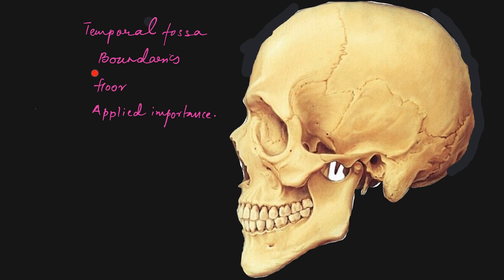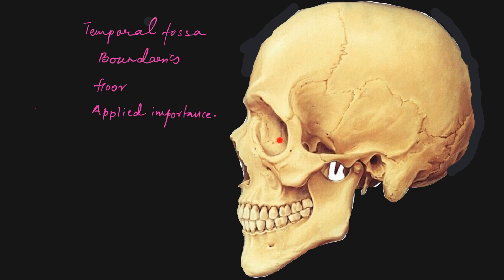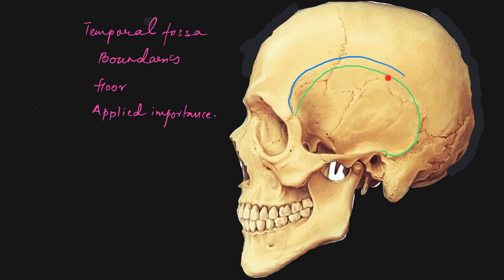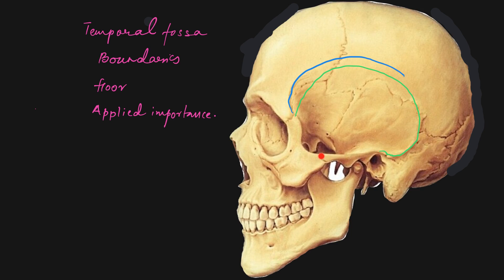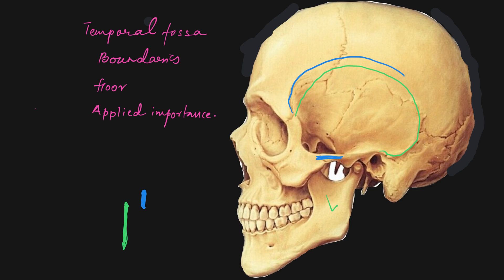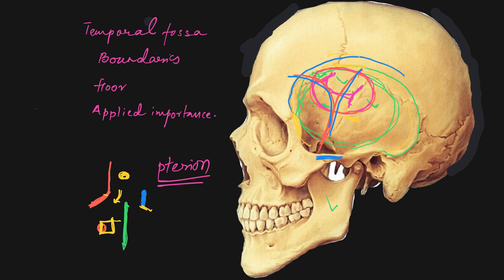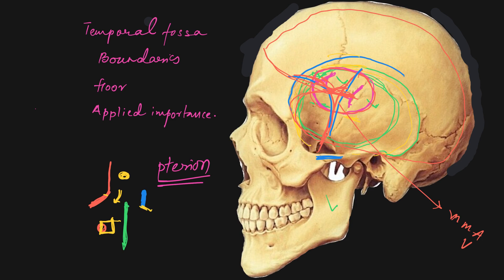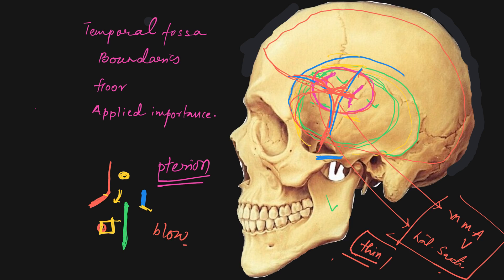Temporal fossa explained